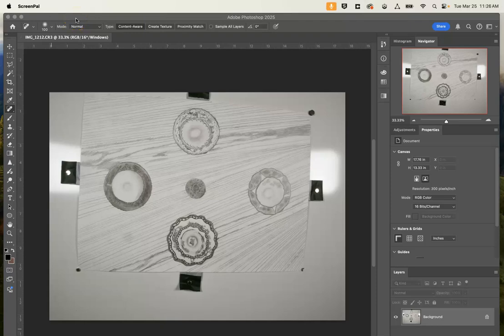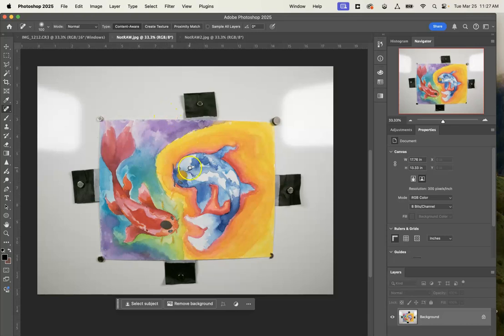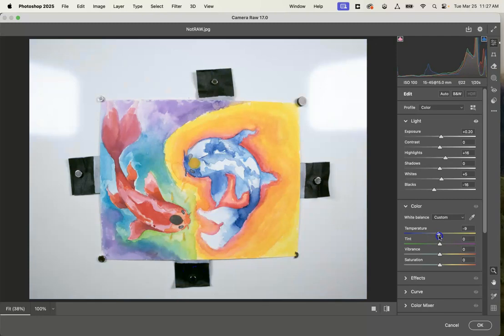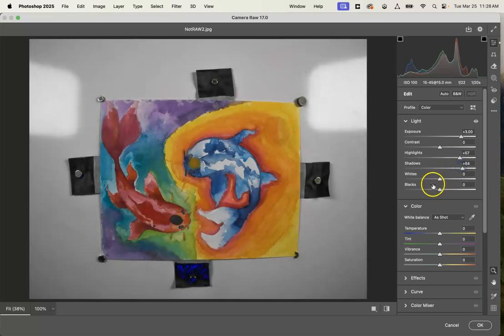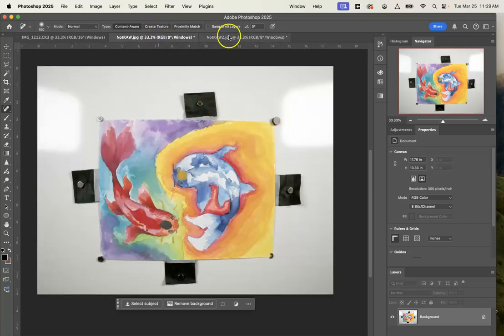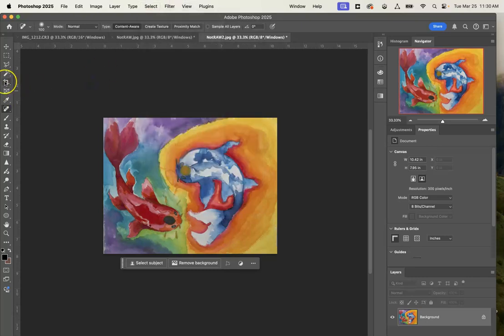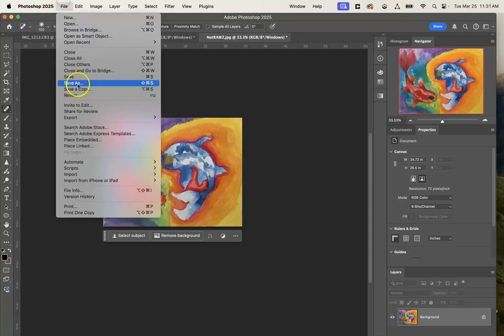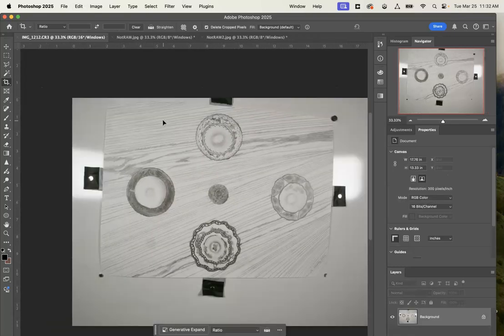ART255 Portfolio Image Edits 3 - Non RAW Edits